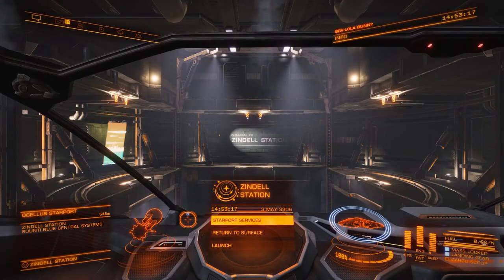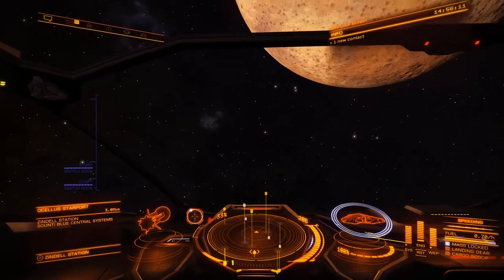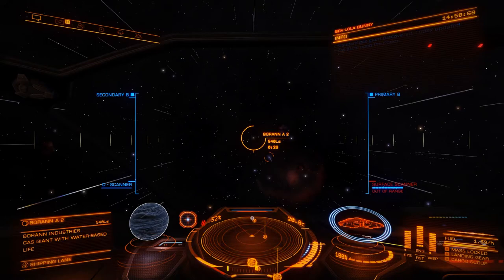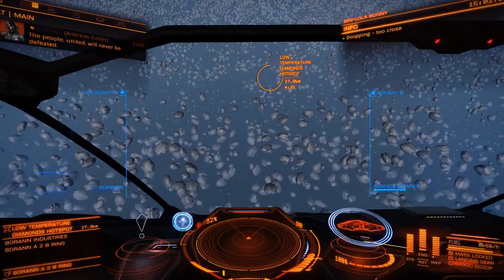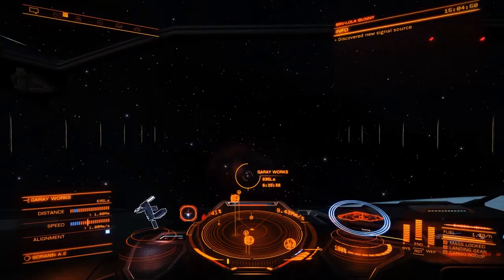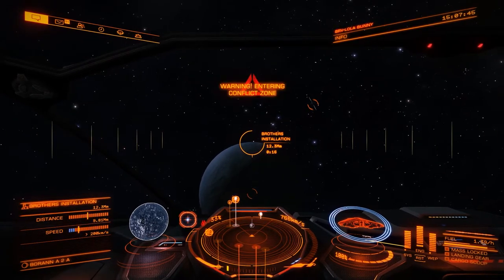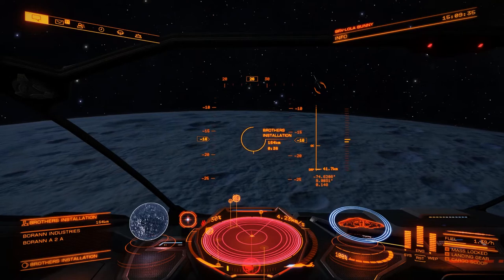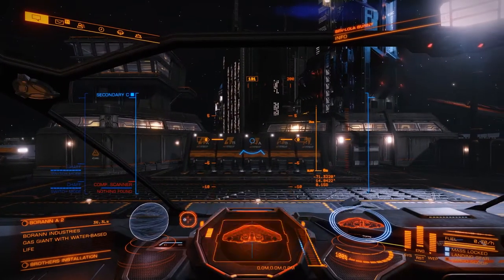Elite Chronicles 8 - Let's do some proper Mining!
Now we can get the equipment, let's go do some proper mining in the Cobra! But will I remember everything?